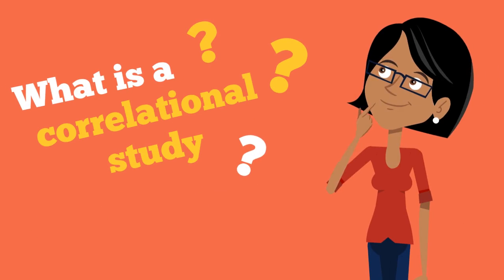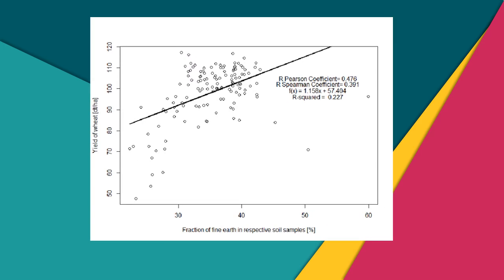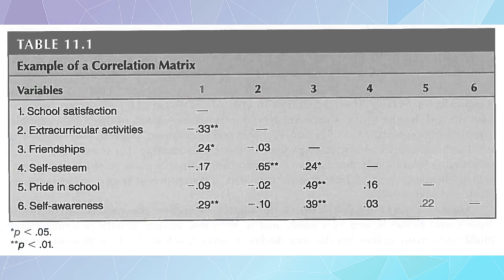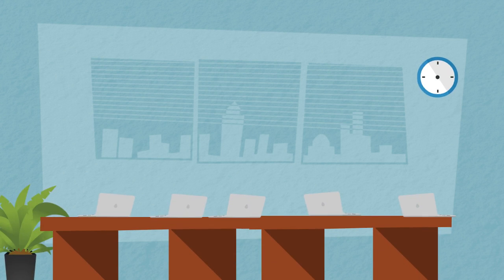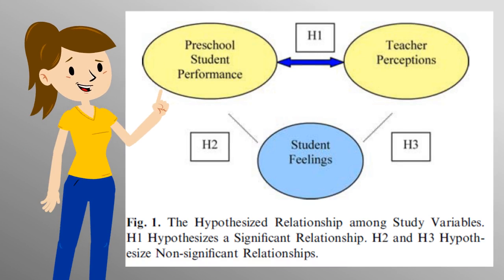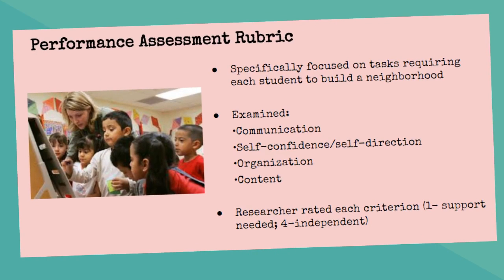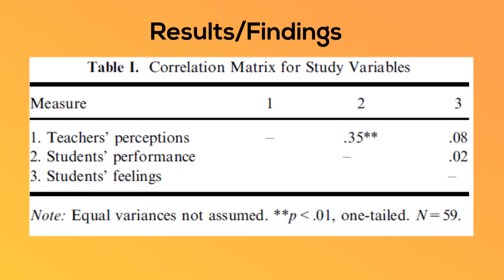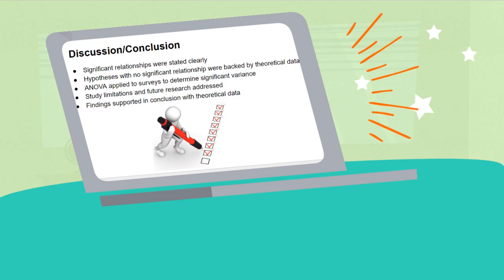Quantitative Research Methodology_Correlation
ELRC 7241 - Education Research Methodologies Project (Group C)